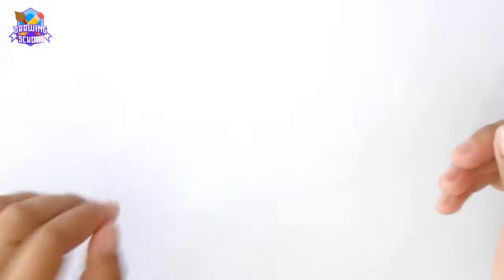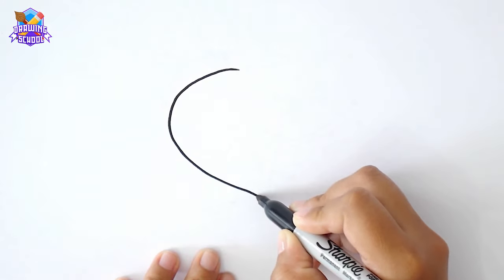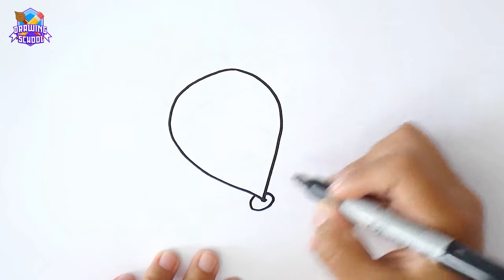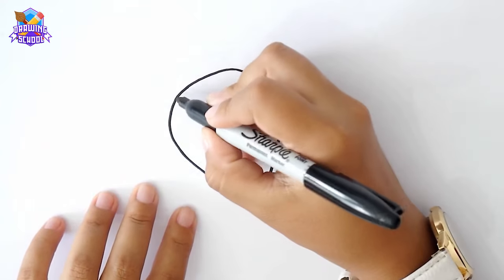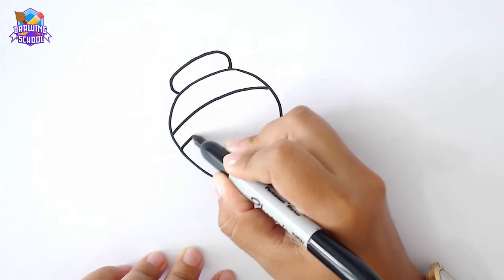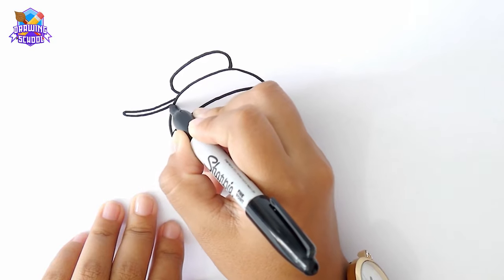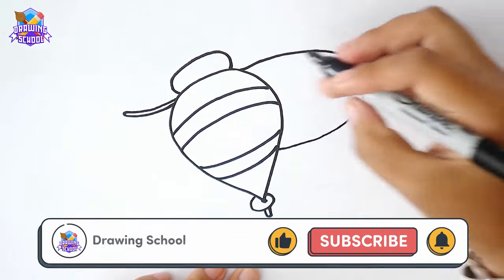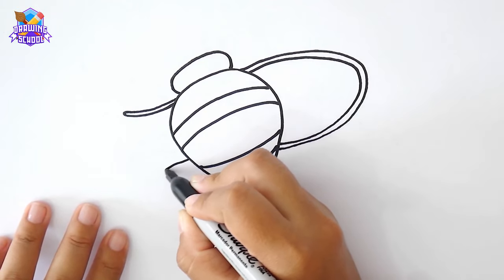How to DRAW a SPINNING TOP? 😜 Drawing a SPINNING TOP Step by Step😜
😜 Drawing a SPINNING TOP Step by Step😜